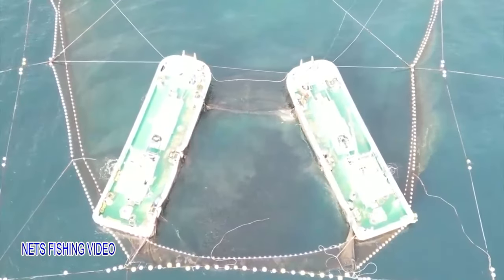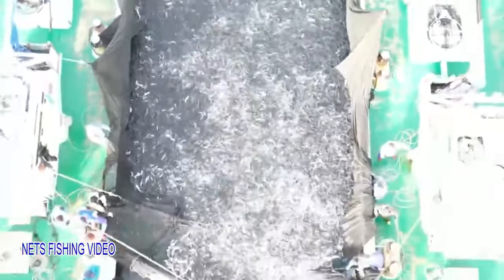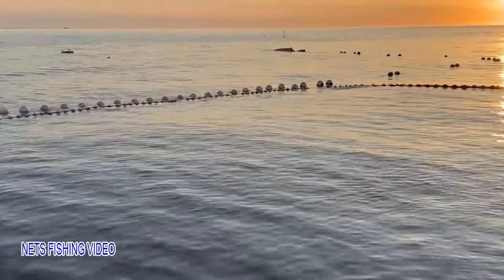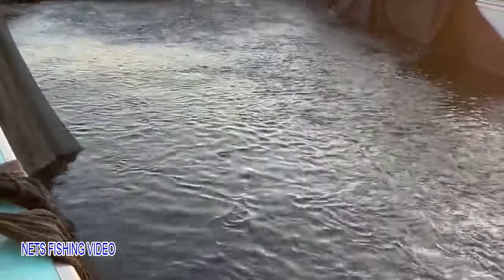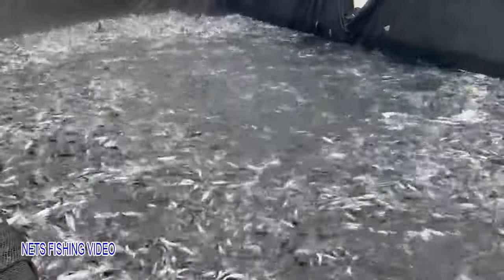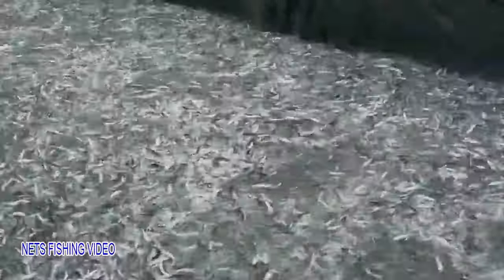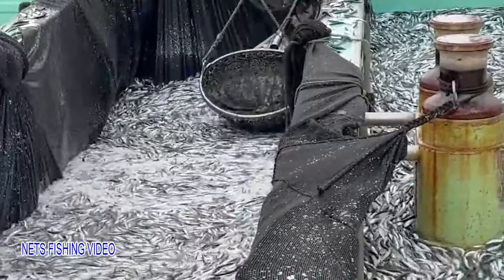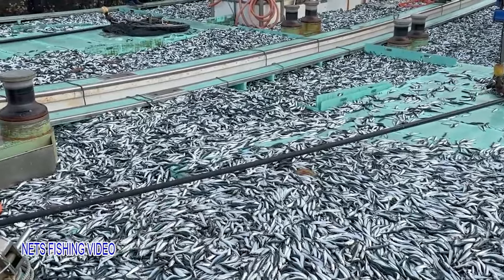Unbelievable hundreds of tons of herring are caught by large nets I've Seen it Big Fishing Net #05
Herring is a fish with a small, elongated head and a beautiful color with silvery edges and a metallic dark blue back. Adults are 20 to 38cm in length. One of the most abundant fish species in the world, herring feed on small organisms such as copepods, copepods and other planktonic crustaceans as well as fish larvae. To catch herring fishery Civilians use large nets such as fixed seine nets to surround schools of fish and bring them onto boats